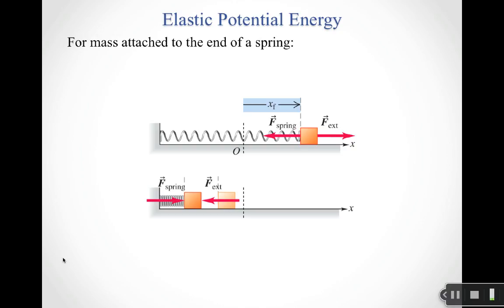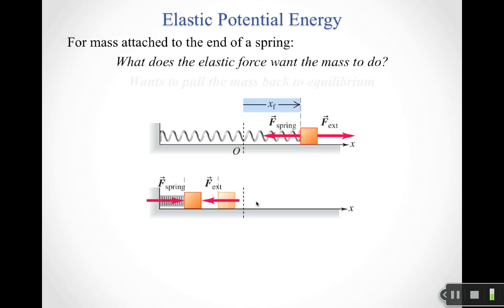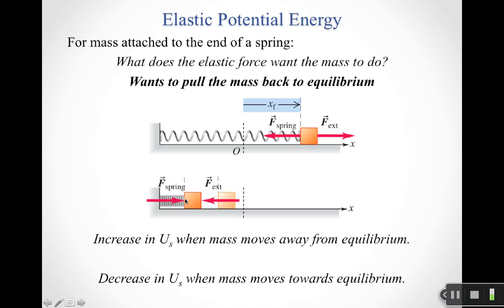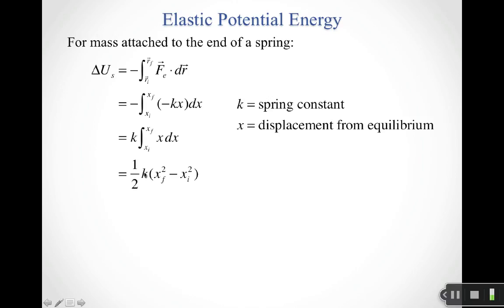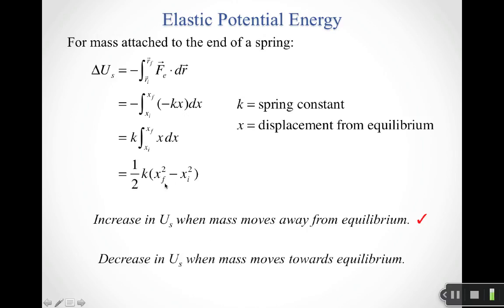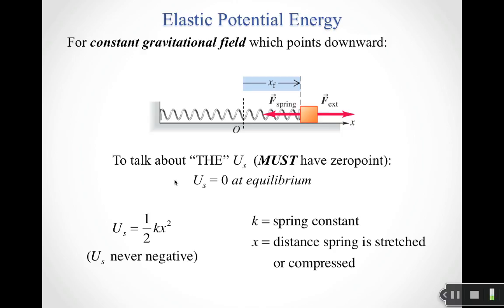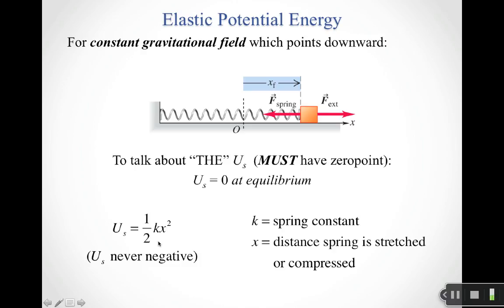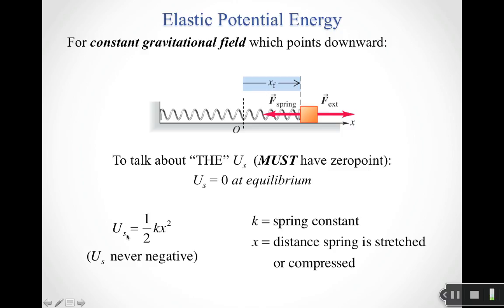Elastic potential energy